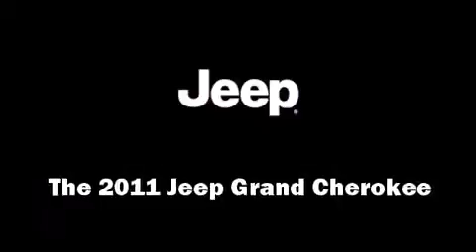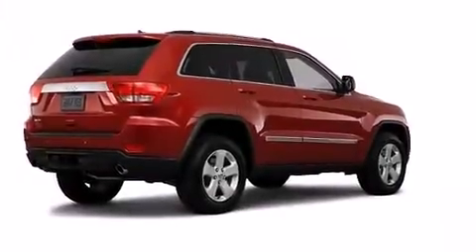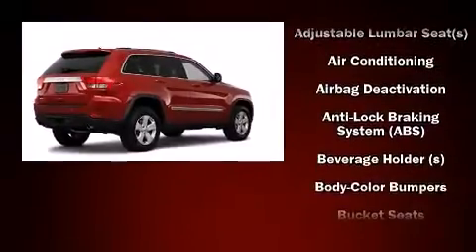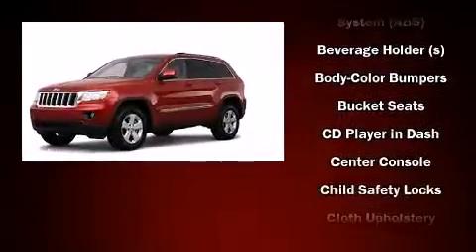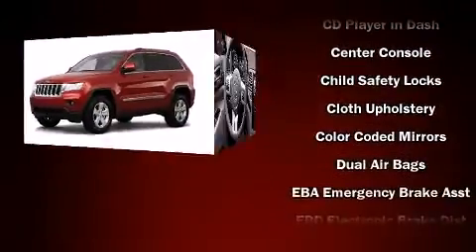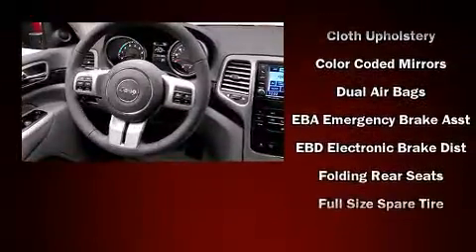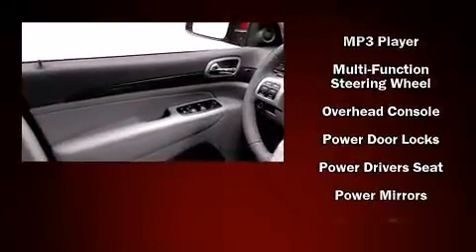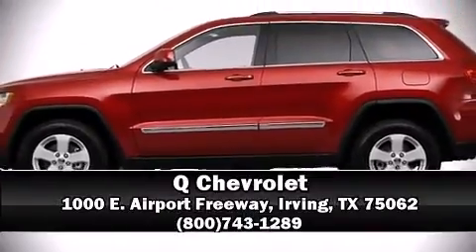2011 Jeep Grand Cherokee Laredo SUV in Irving, TX 75062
Q Chevrolet
1000 E. Airport Freeway

The 2011 Jeep Grand Cherokee. It features four-wheel drive capabilities, a durable automatic transmission, and a powerful 8 cylinder engine. Top features include front fog lights, automatic temperature control, tilt steering wheel, remote keyless entry, an overhead console, a roof rack, rear wipers, and power windows. Rely on side curtain airbags during rollover collisions to protect both you and your passengers. Come down today and see this vehicle for yourself.